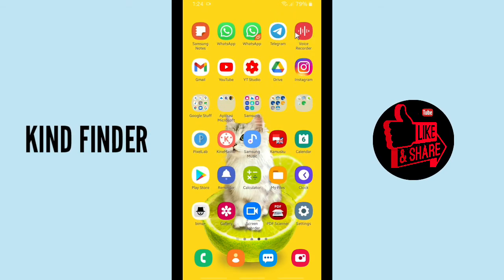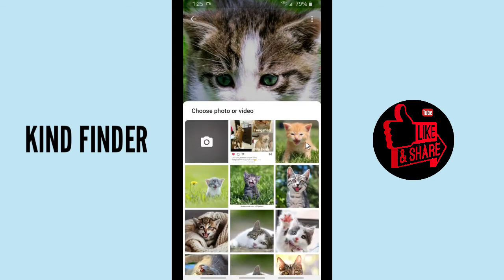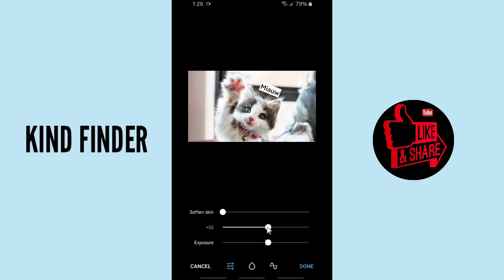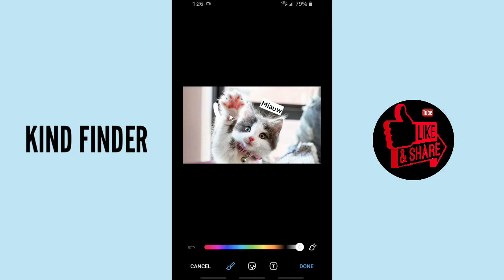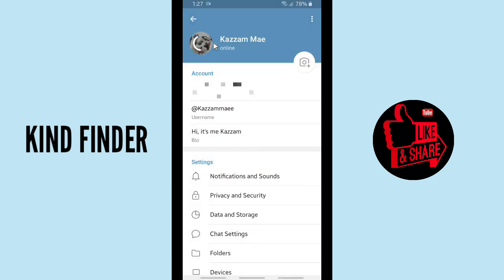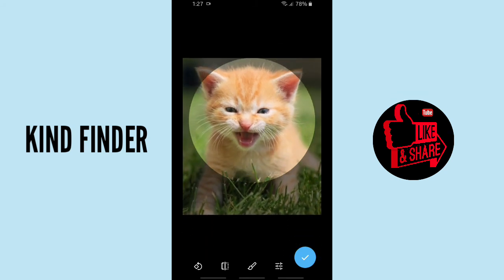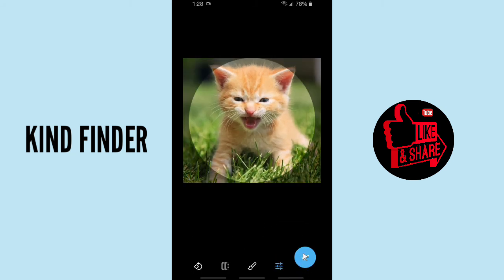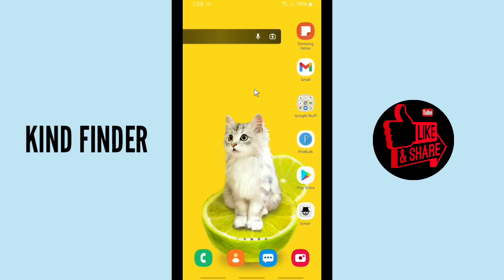How to set profile photo on Telegram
This video shows you how to set profile photo on Telegram.

If you want to know how to set profile photo on Telegram please follow the steps in this video carefully.

Sincerely
Kind Finder